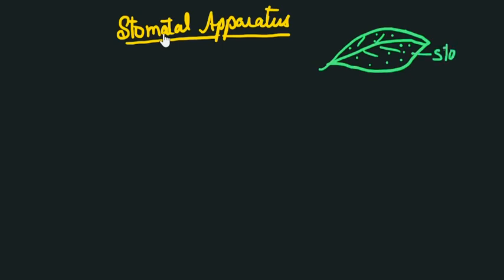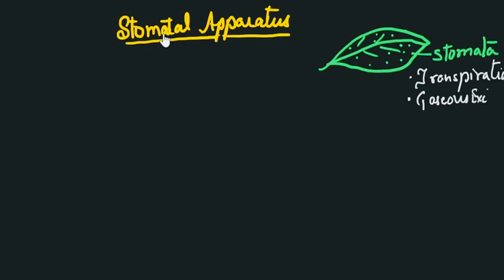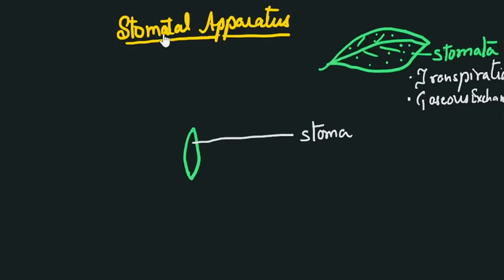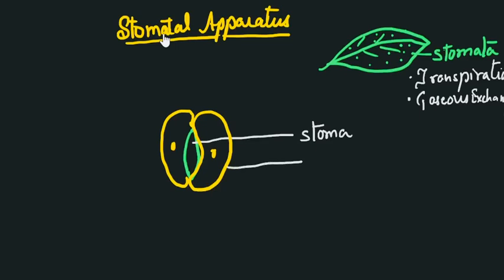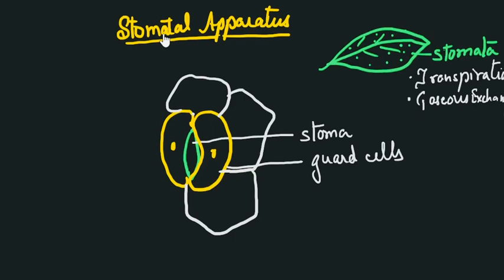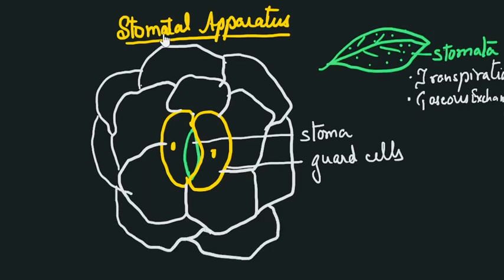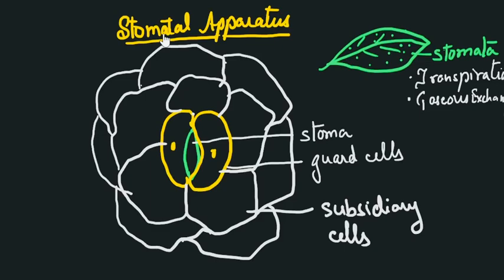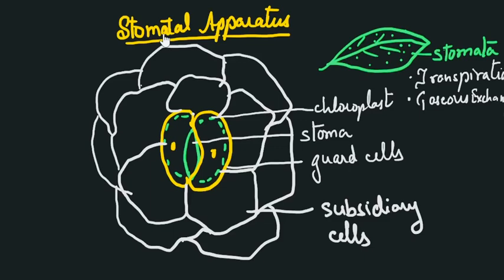Stomatal Apparatus(For VII & VIII Standard Students)- Introduction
This video contains a brief introduction about stomata. It contains only an elementary overview for learners of any age group. this video is specifically made for Middle School students. This topic comes under the main chapter Respiration in Plants.